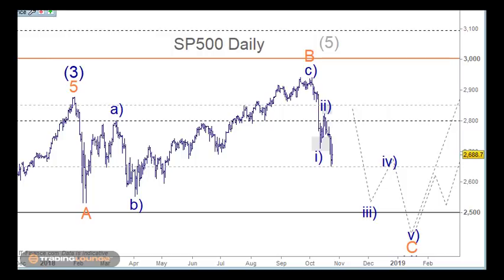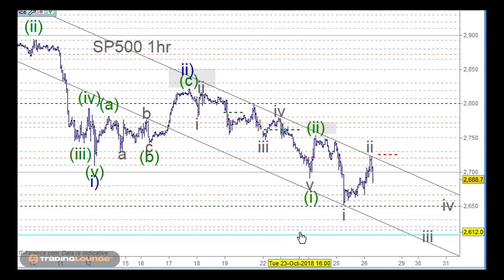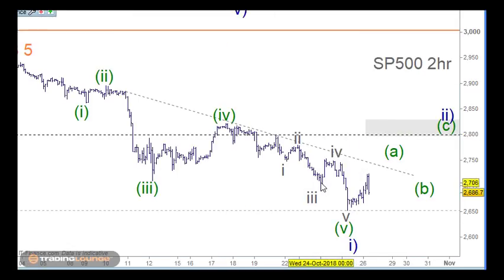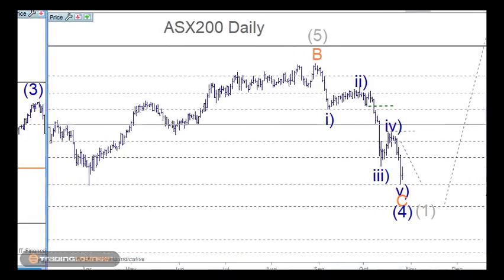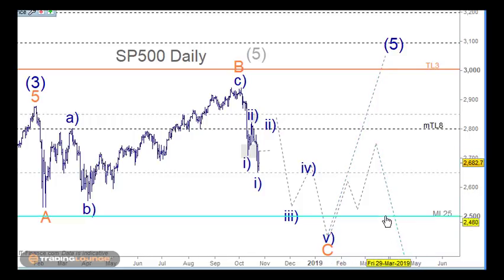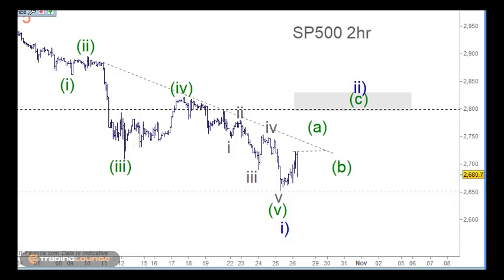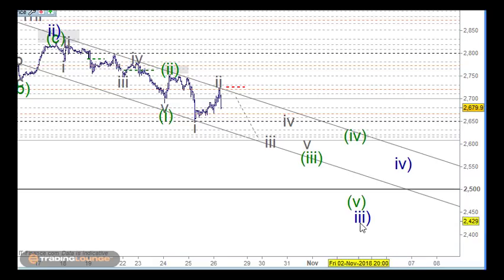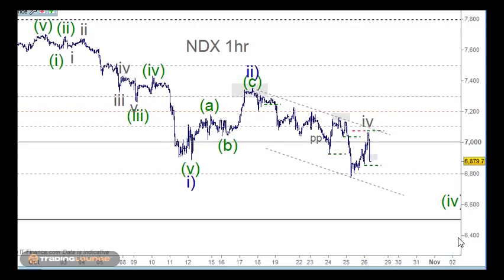SP500 SPX NASDAQ NDX Elliott Wave CFD Trading 26 October 2018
SP500 (SPX) NASDAQ (NDX) Elliott Wave CFD Trading
S&P 500 Elliott Wave count: I have two Elliott wave counts, and trading strategies, so its better to watch this video.

CFD Trading
CFD Trading Course